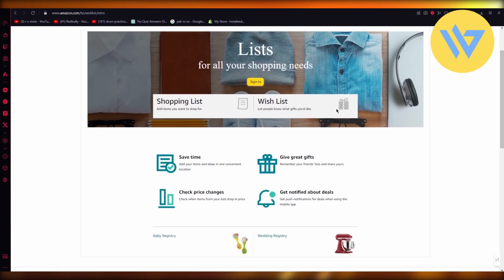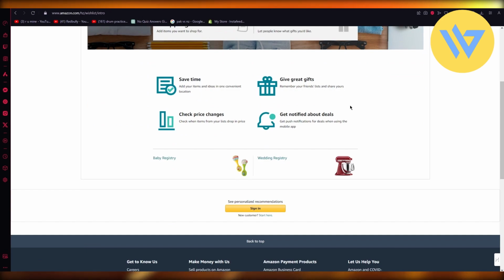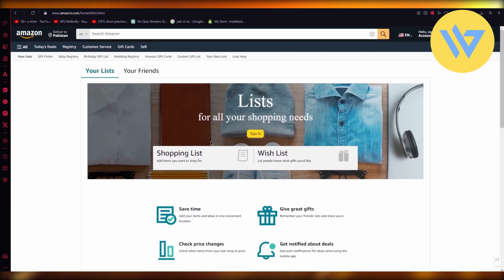How to Create an Amazon Wishlist and Share It | Quick and Easy! | 2024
How to Create an Amazon Wishlist and Share It | Quick and Easy!